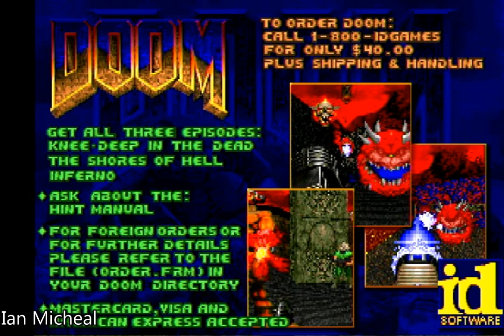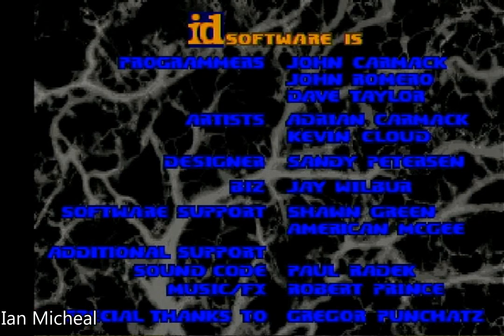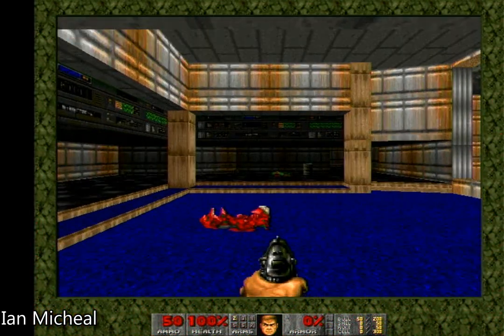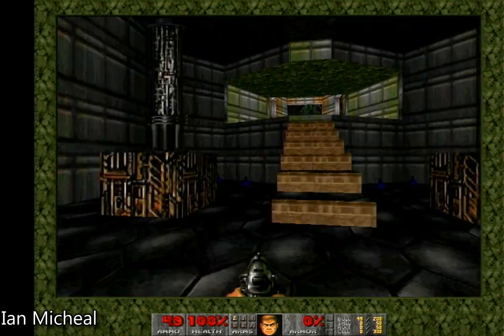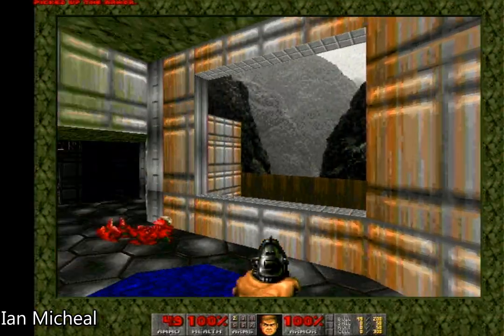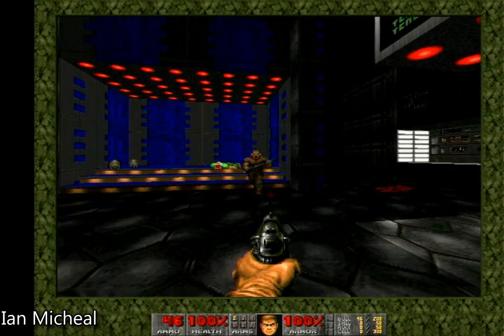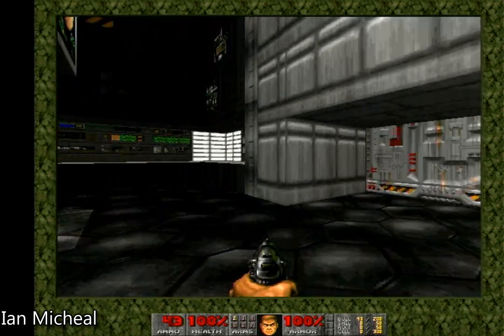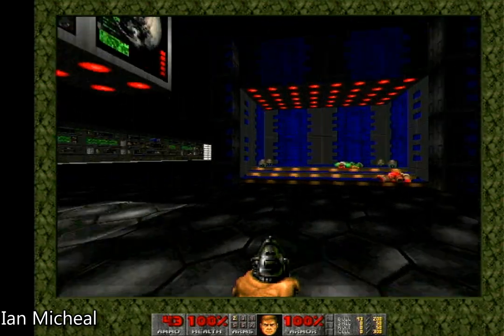DOOMDC 640x480 Using the Serial port reader as ram cache proof off concept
Please think about supporting me update and port games and emulators to dreamcast

Read write direct support it does not use the iso other then to boot the sd card no dreamshell needed.. write support is using it as a  ram cache read support direct outside the iso to load doom mods music etc

640x480 HI res

Anything that needed to use ram to unpak you can use write space on the sd card something you can do on gdemu etc.. but you can use gdemu and sd card reader at the same time :)   This is built into each port there is no need of dreamshell boot cd... free's up any space that was being use to unzip or unpack .. Example save state on amiga emulator is to large to fit on vmu this will solve this..